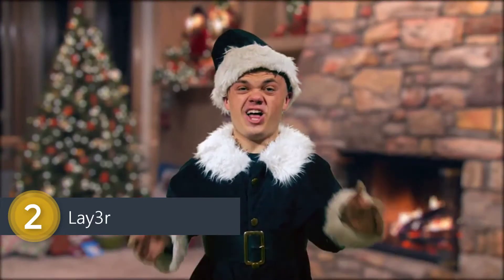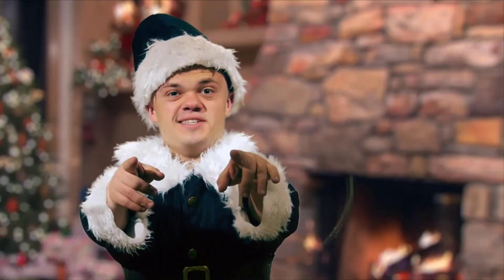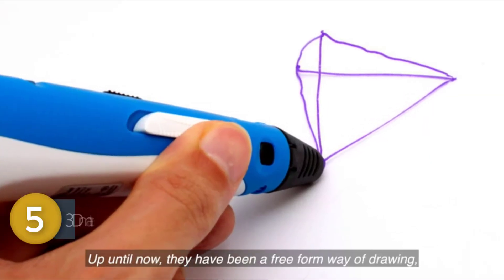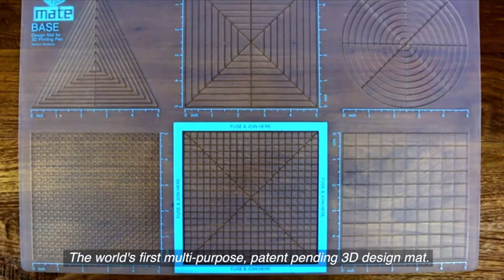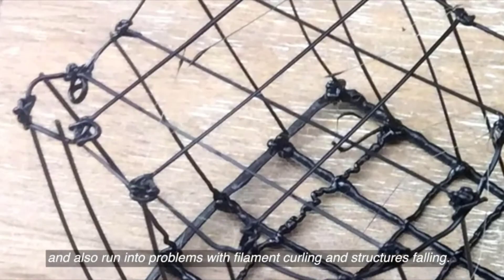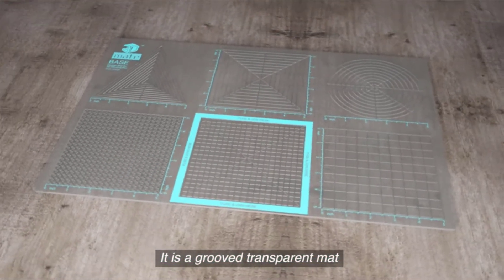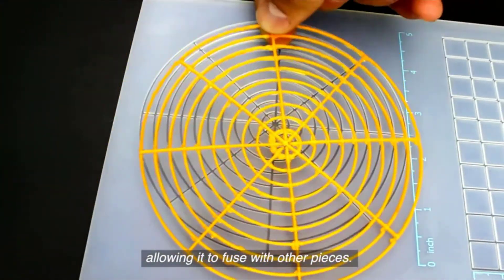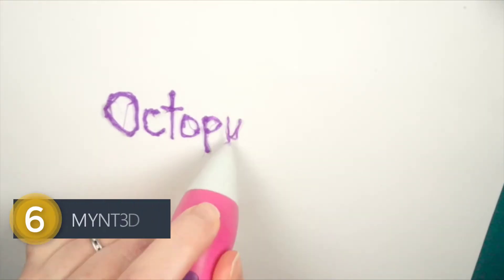[Top 6] best 3d pen Reviews 2021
best 3d pen Reviews 2021

1. AtmosFlare 3D Pen Set

2. Lay3r Craft 3D Pen

3. Soyan 3D Pen

4. 3Doodler 3D Pen

5. 3Dmate Base 3D Pen

6. MYNT3D Junior 3D Pen

If you find any of your copyrighted material in this channel, please leave us a message  so we can resolve the issue.